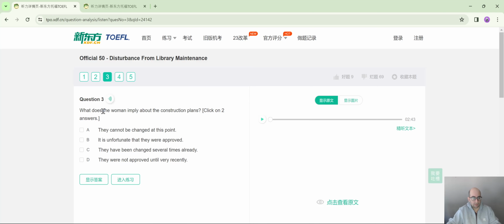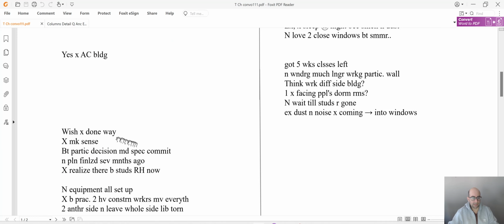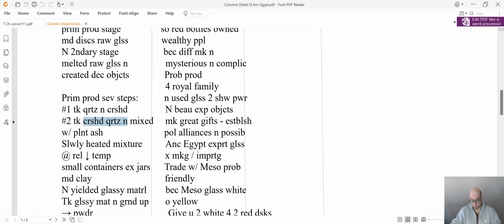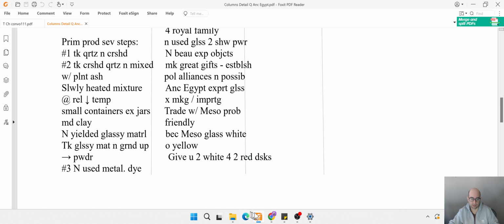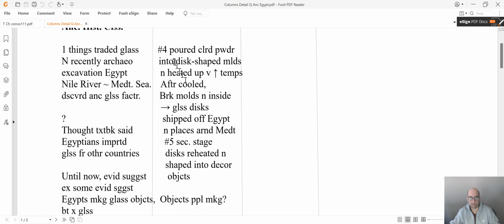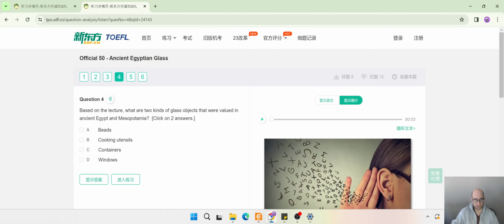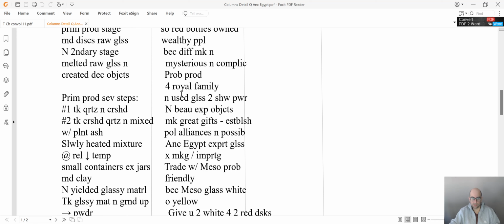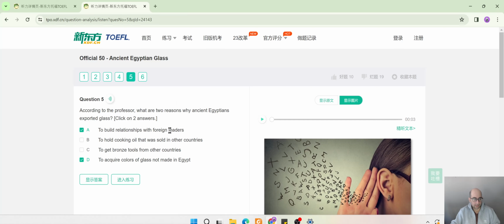TOEFL Listening Connecting Content Questions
These are unique question types you will encounter during TOEFL listening.
They could ask you to select two or more choices related to some kind of topic. Other kinds may ask you about cause and effect relationships, to make a prediction based on info you already have in your notes, to classify things or even sequence steps in a process.

BTC ►341ynkXrq43LU5Fat6Ns7fpEpCKjKvEXmr

ETH ►0x5d8cB6dEF3873D28da3725cab457dBa4bd9D9fEa